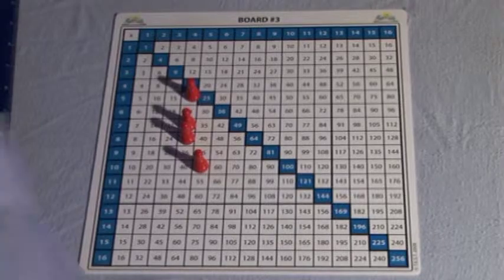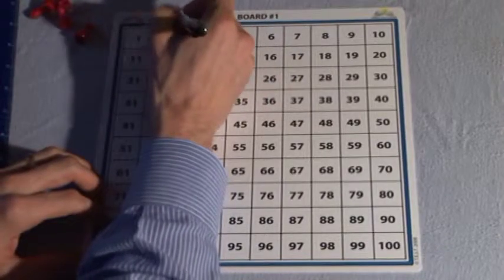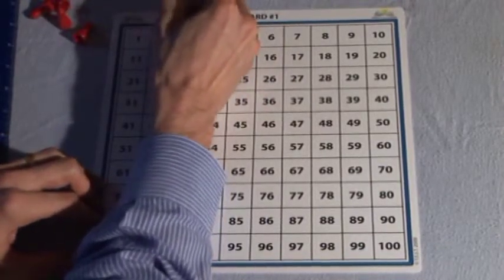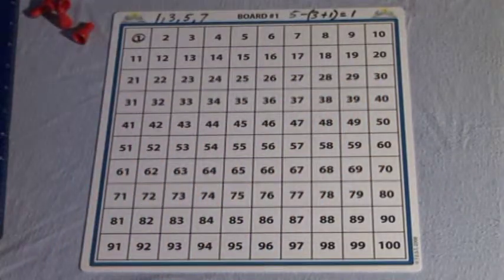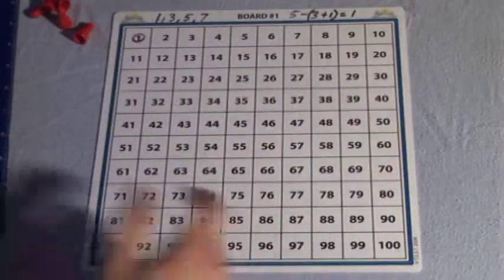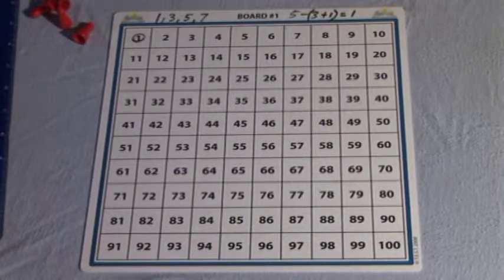Video 027 - Order of Operations